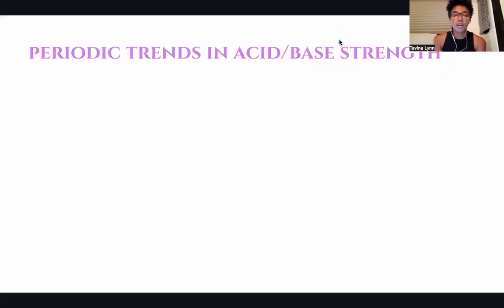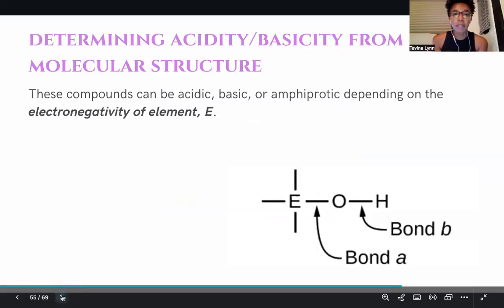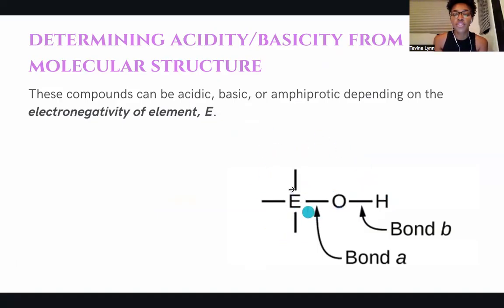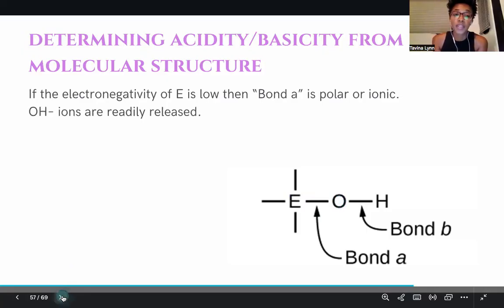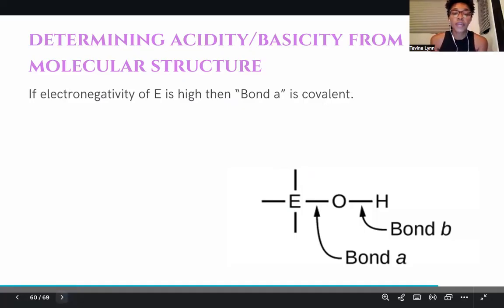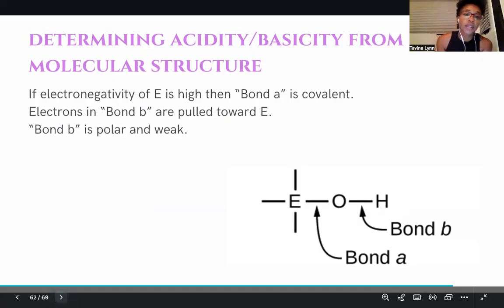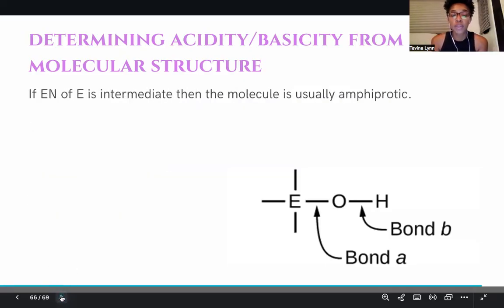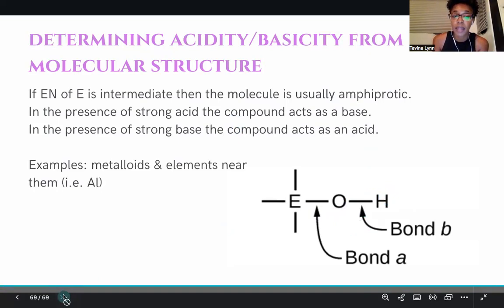Acid-Base Chemistry Part 7 - Acidity & Basicity Based on Molecular Structure